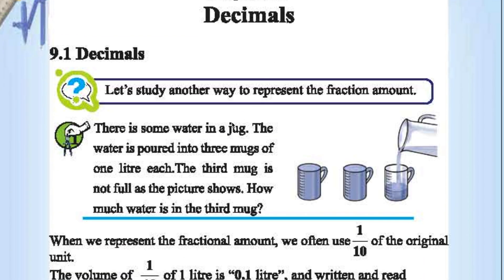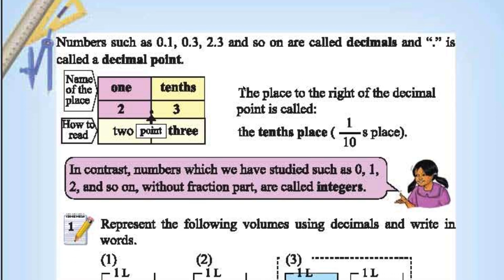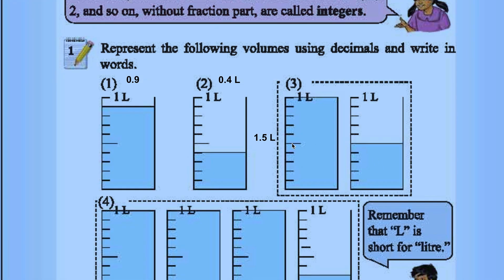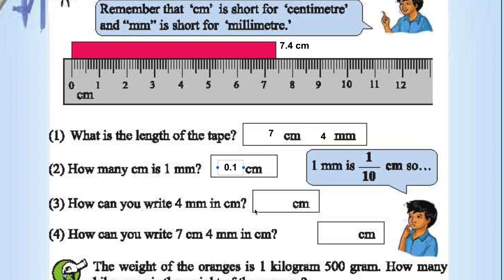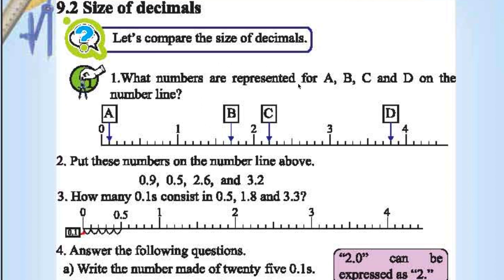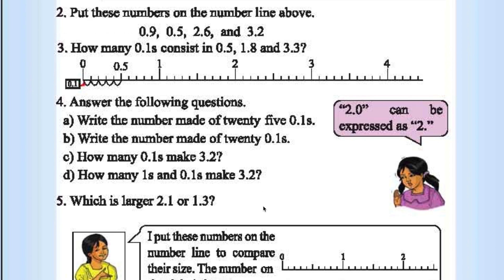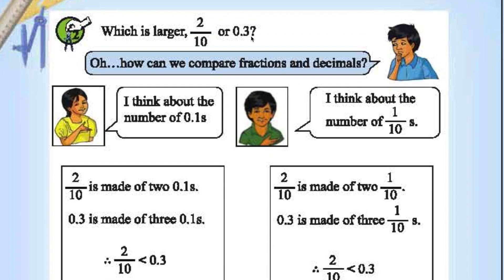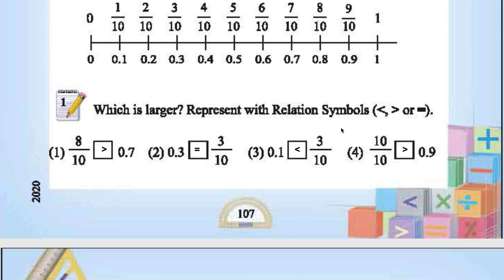Chapter 9 | Part 1 | Class 4 elementary Maths | Bangladesh | English Medium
This video covers the first part of chapter 9 (Decimals) of 4th standard elementary mathematics for Bangladesh students in English Medium